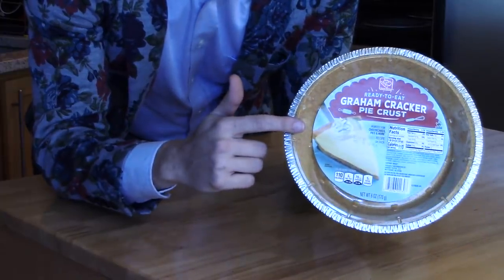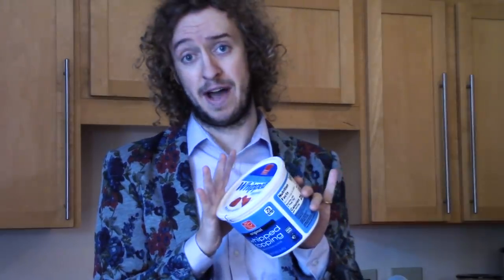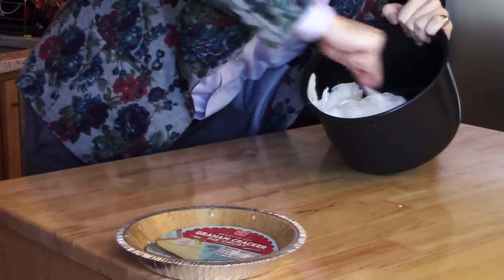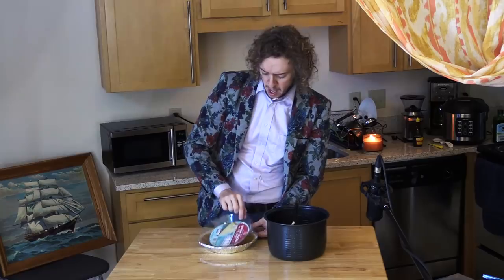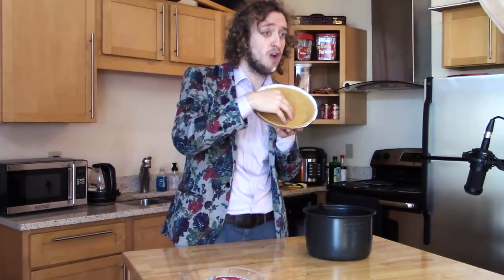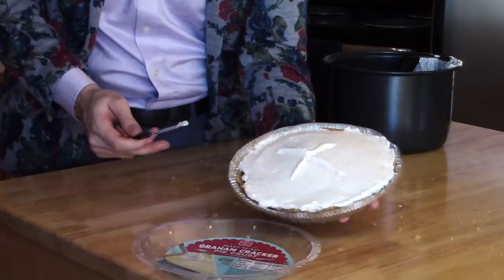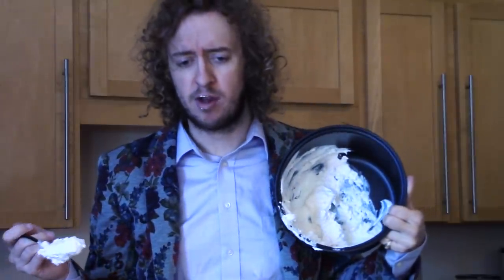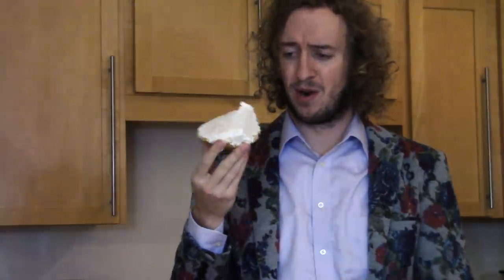How to Make 🍰 Bachelor Pie 🍰 with Hot Dog Chef Extraordinaire PETER COOKS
Despite the name, of course this delicious dish is fit for fixing and consumption for and by absolutely anyone. Quick to make and easy to eat, it's a crowd-pleaser at home alone on a friday night!